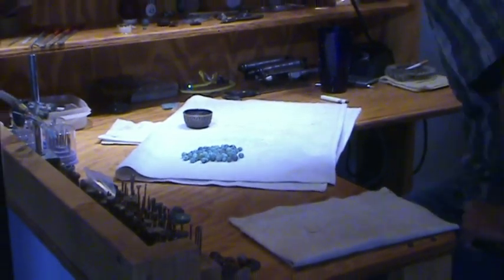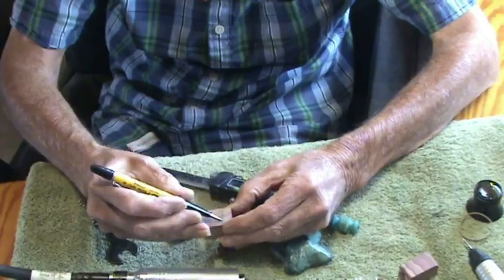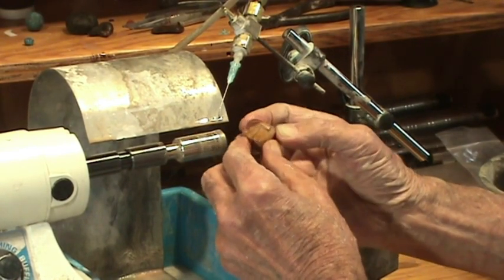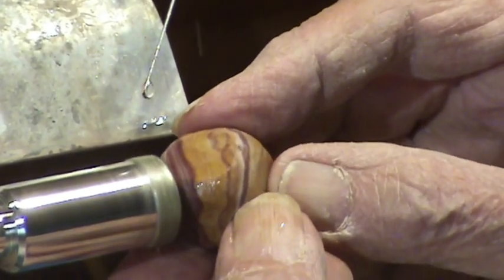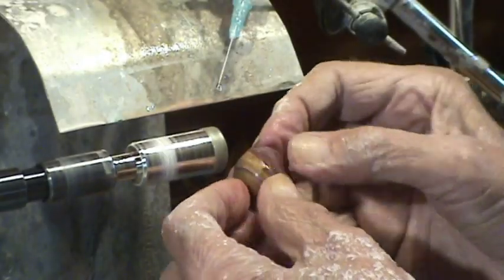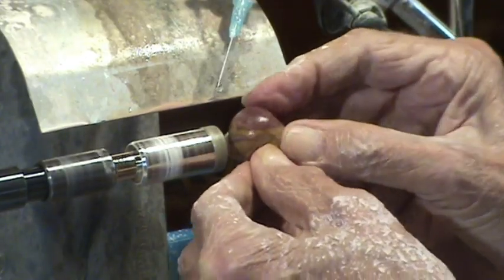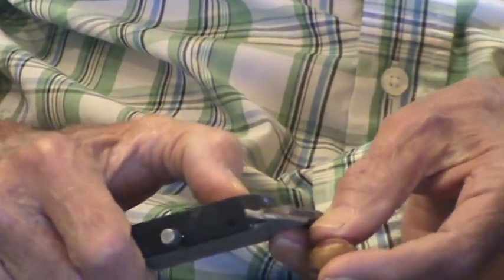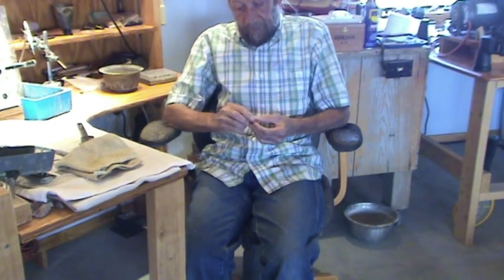USING A FOREDOM BENCH LATHE AND CORE DRILL TO MAKE A STONE SPHERE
In this video I show how to make a perfect stone sphere using a Foredom bench lathe and a core drill. The video is somewhat long so I increased the speed to 3X in the majority of the actual cutting process.